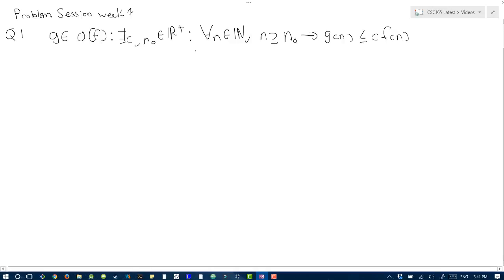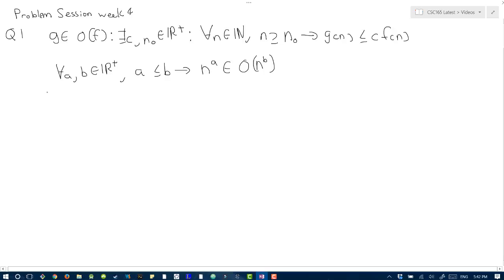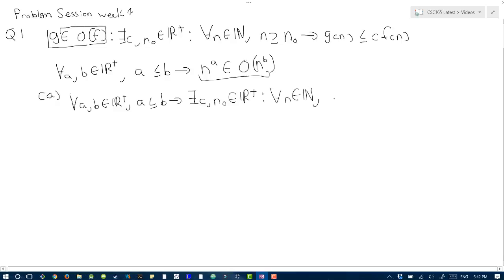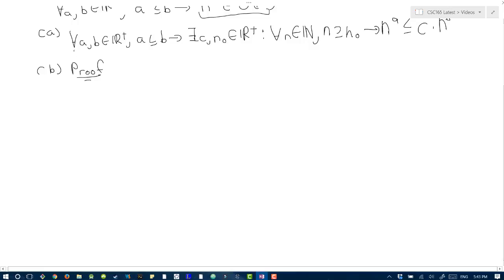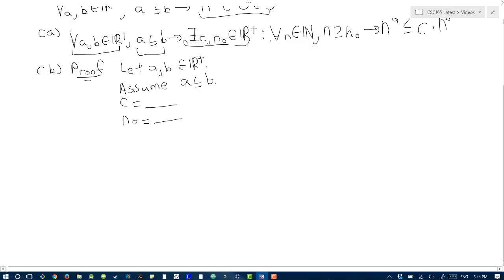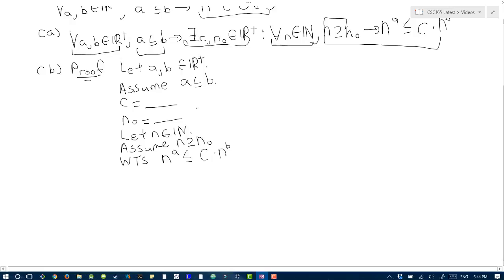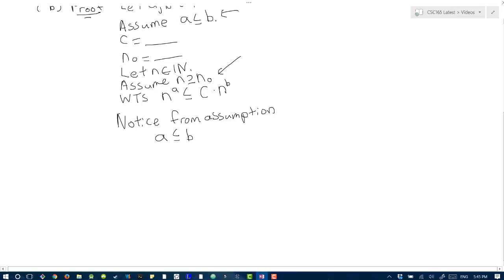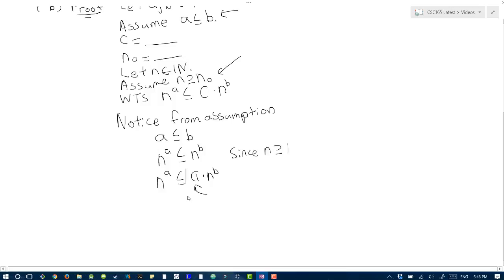CSC165 2017: Week 7 Problem Session Q1: Big-Oh, Comparing Polynomials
CSC165 2017: Week 7 Problem Session Q1: Comparing Polynomials